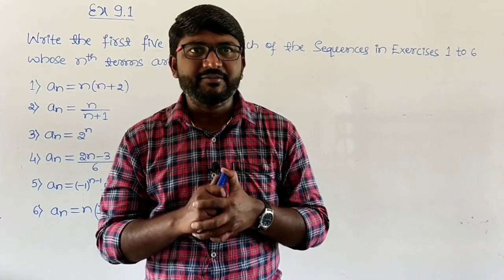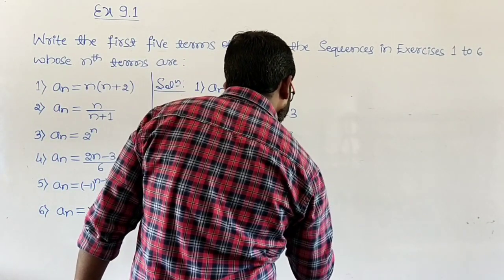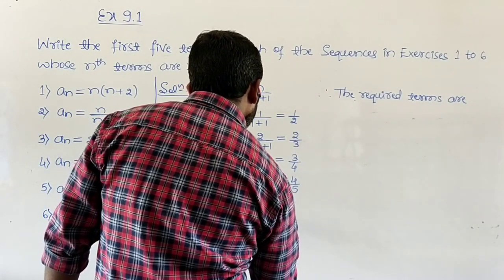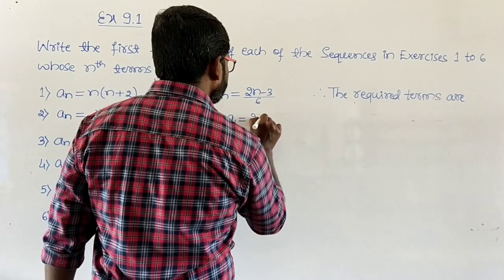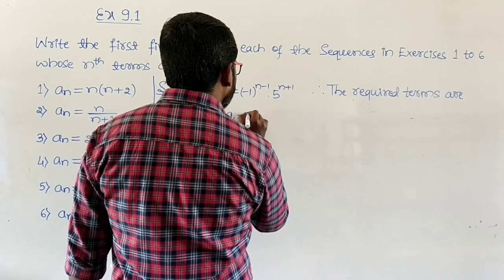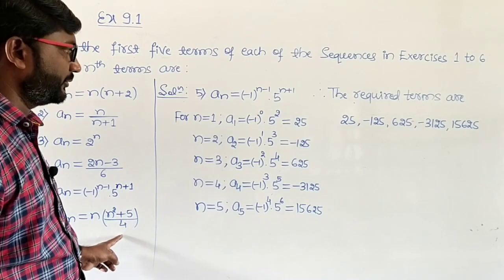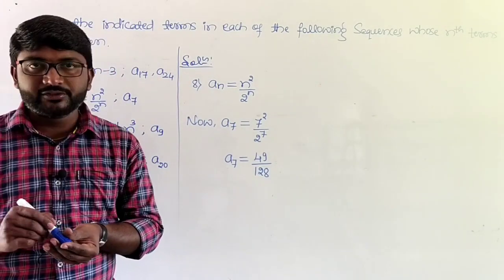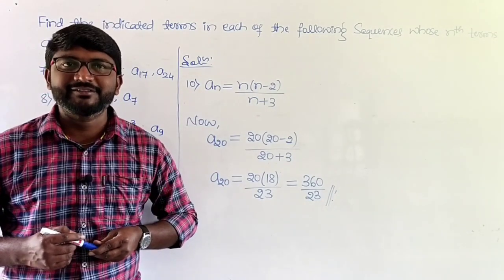Sequences & Series | Exercise 9.1 (Q.1 to Q.10) | NCERT Class 11 Mathematics